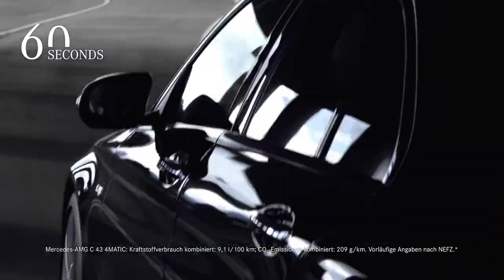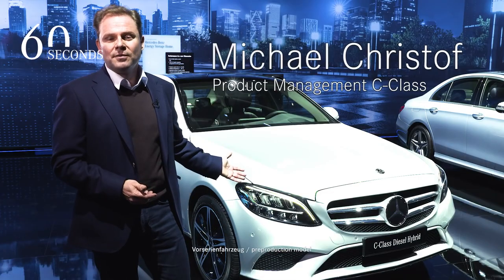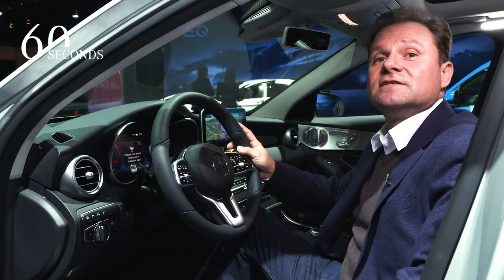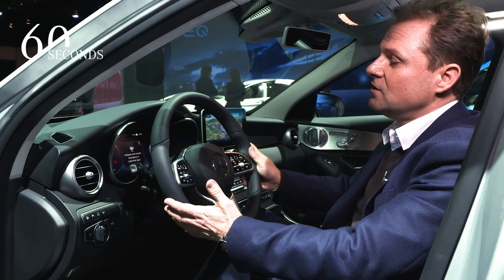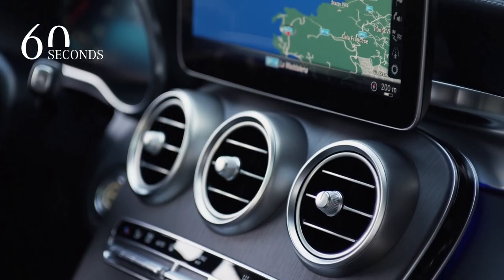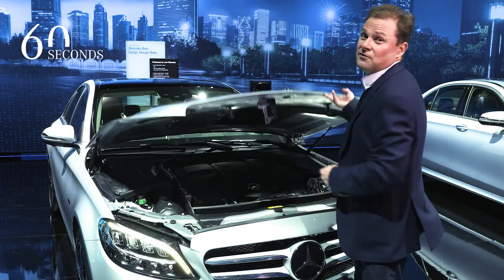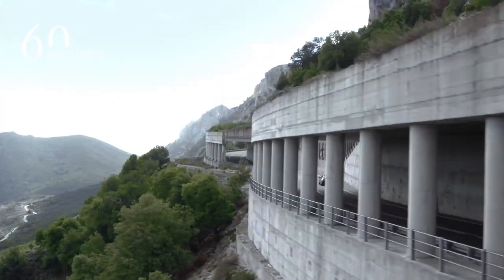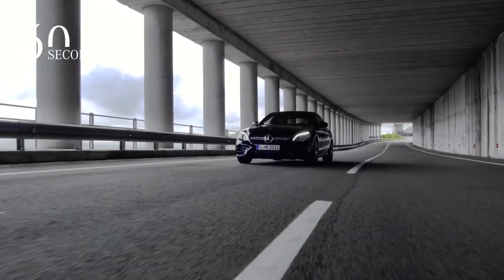2018 NEW Mercedes-Benz C-Class Facelift in 60 seconds